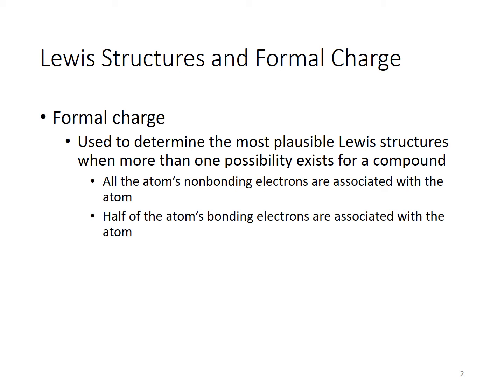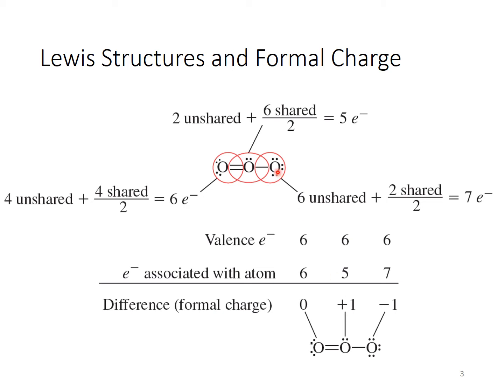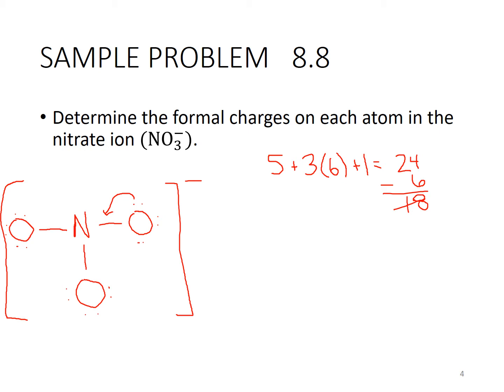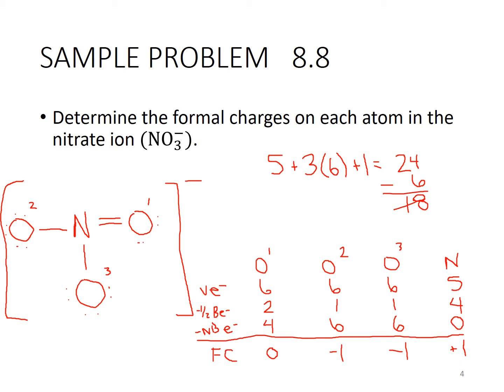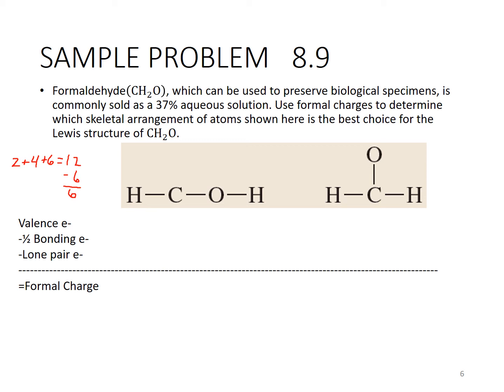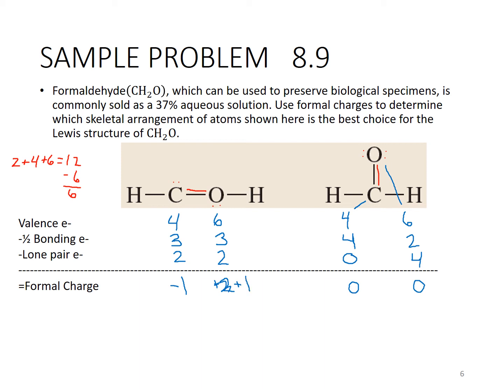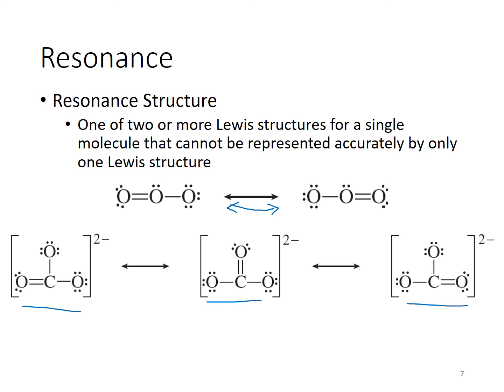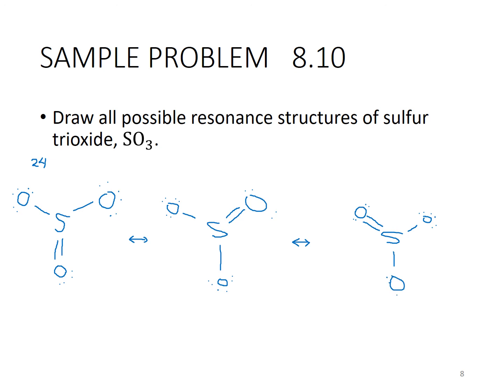Lewis Structures and Formal Charge